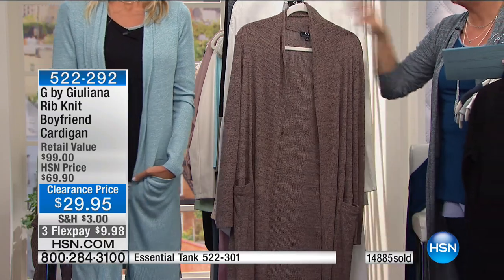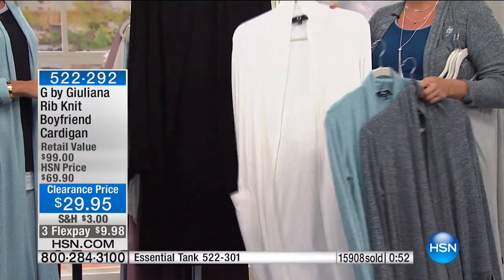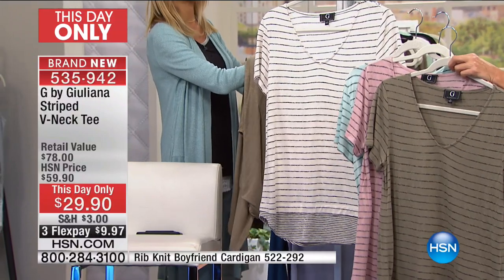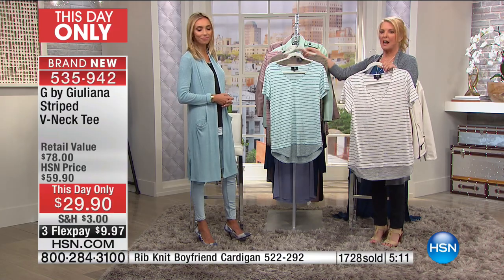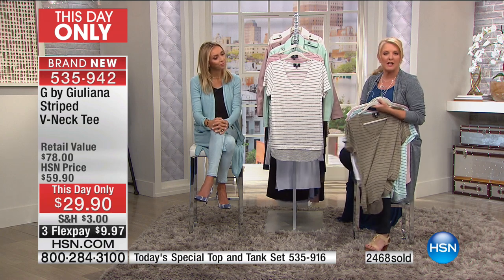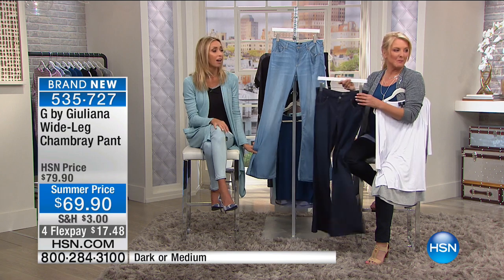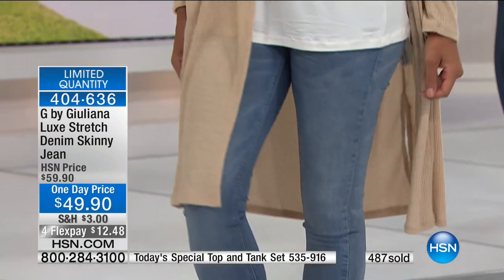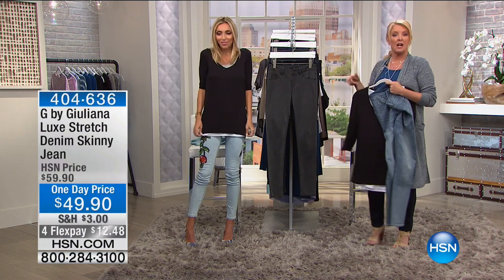HSN | G by Giuliana Rancic Fashions 06.14.2017 - 10 PM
Discover a must have fashion and accessories collection from television personality Giuliana Rancic. The separates, jackets, accessories are all offered in a variety of beautiful colors and styles. Look fabulous in these flattering timeless fashions.